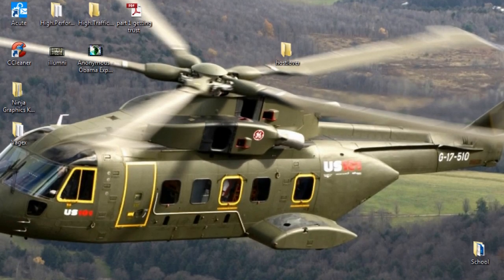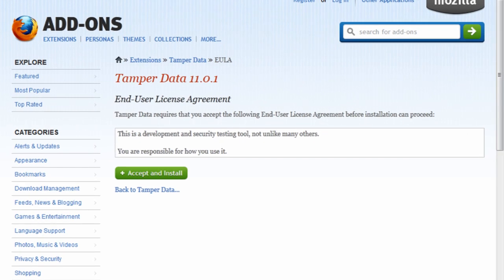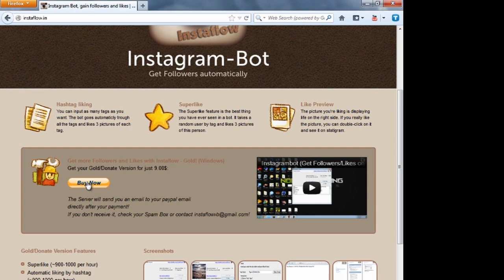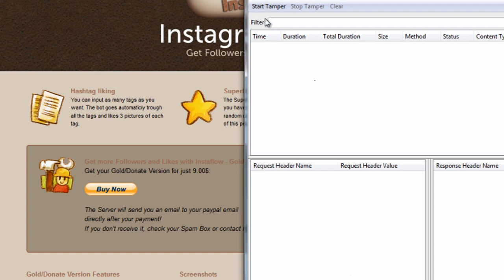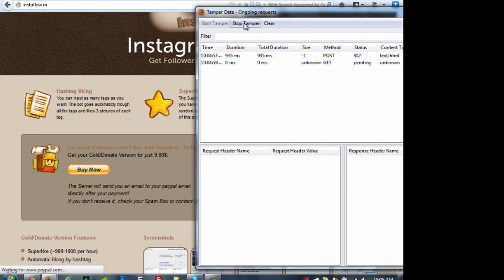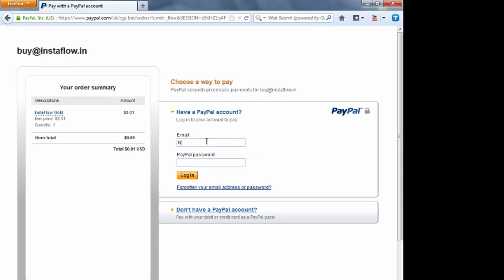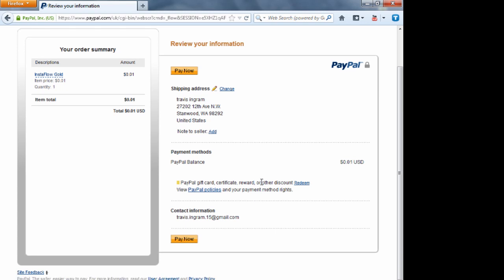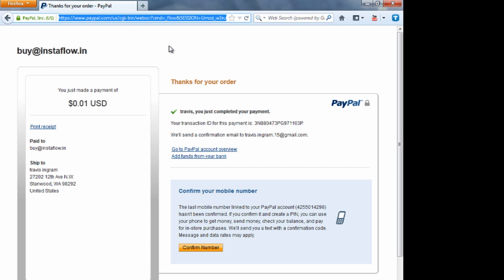How To Get Products Cheap Using Tamper Data In Firefox [HD]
READ BELOW
Hello everyone my name is TJ with UnkutINC, today's tutorial is teach you how to use Tamper Data to change the prices of products to get them cheaper!
Tools Needed:
Need Website Hosting Extremely Cheap?